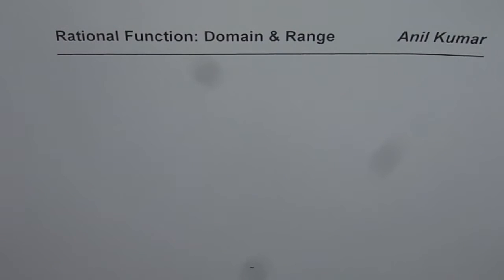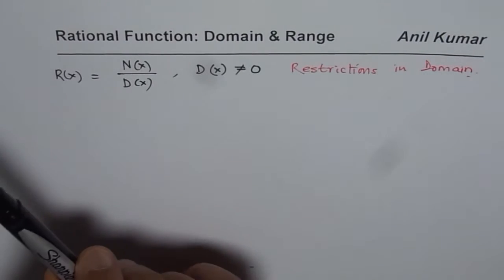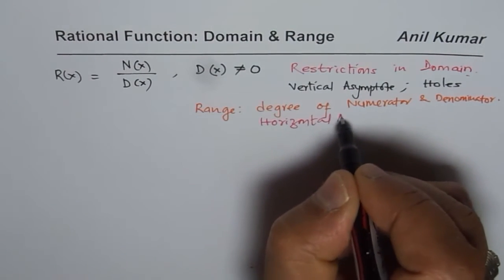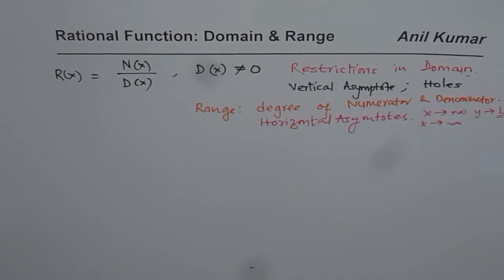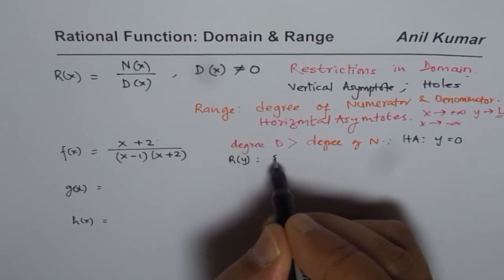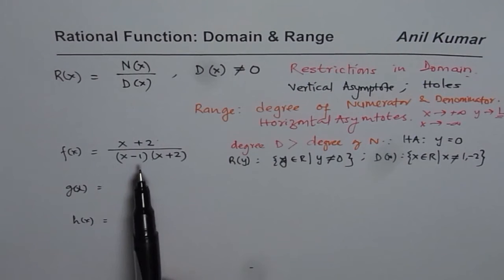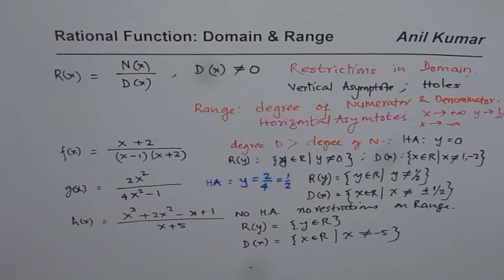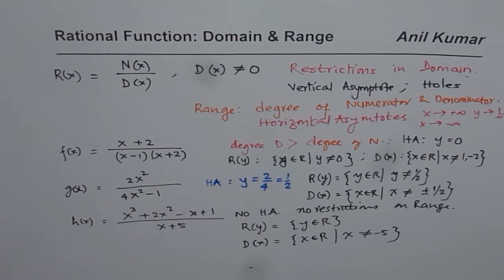Domain and Range of Rational Functions from Transformed Equations - EDEXCEL - GCSE - SAT